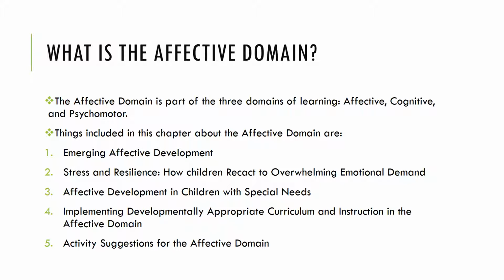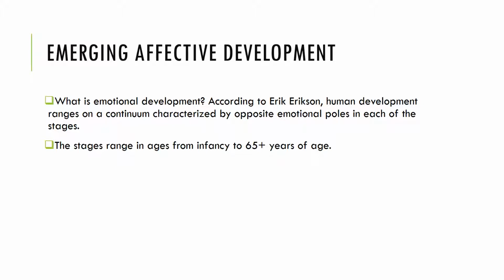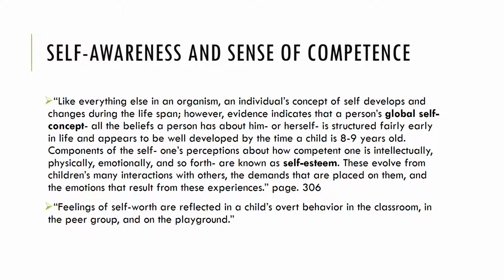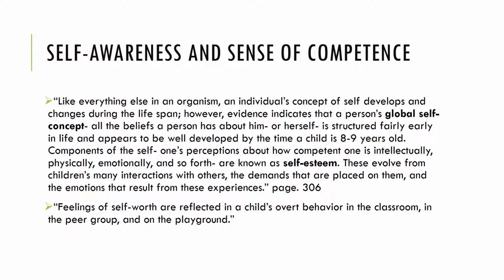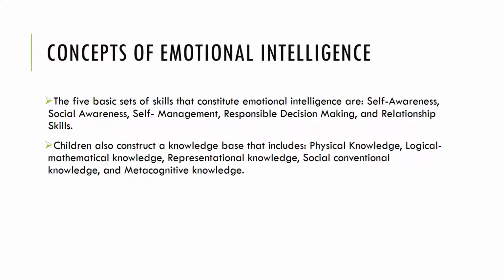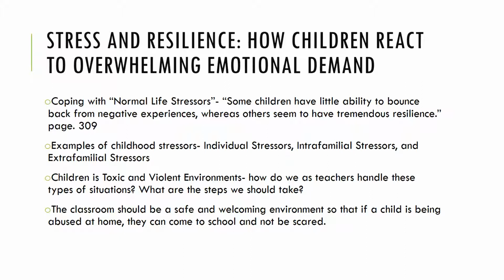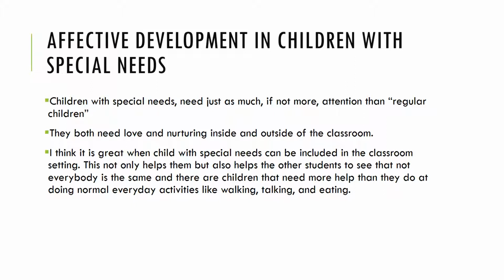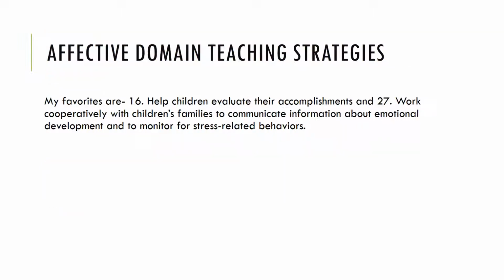Chapter 10 The Affective Domain.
By: Hannah Goodwin